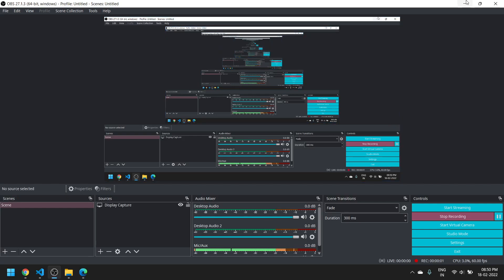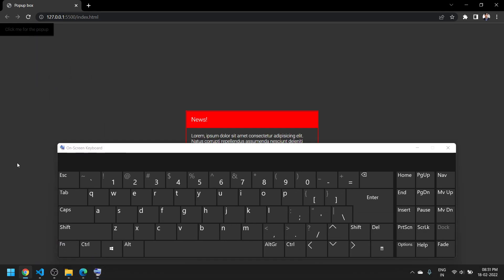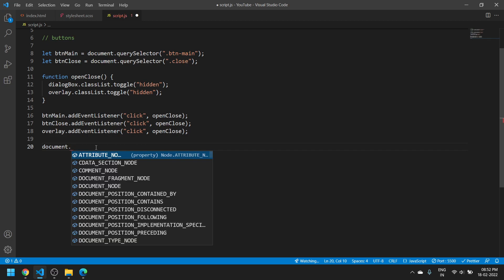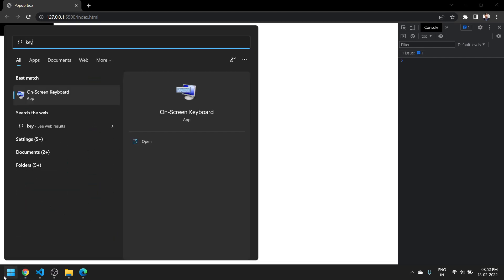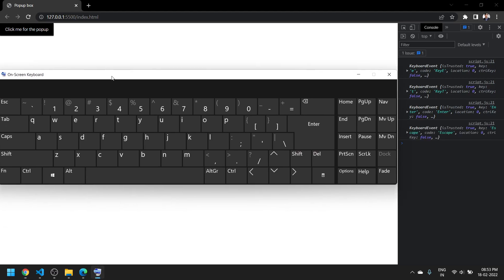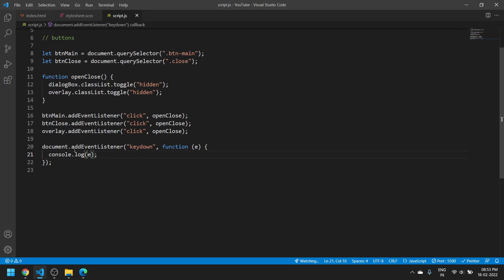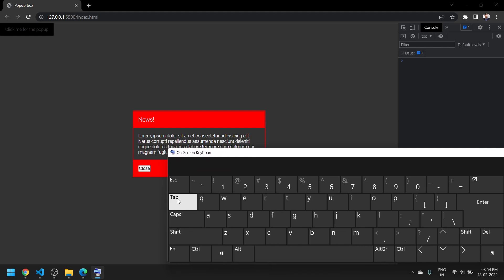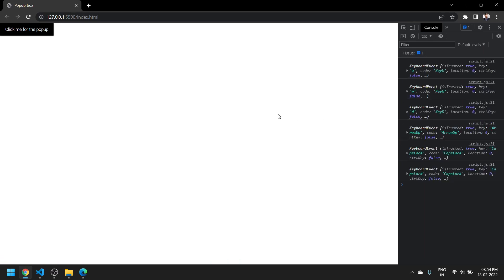Handling escape button in JavaScript